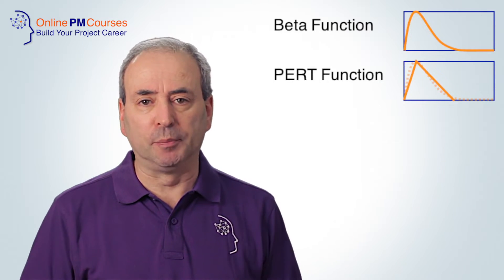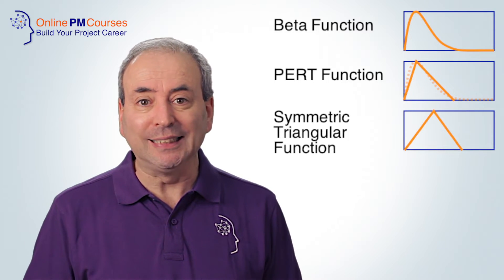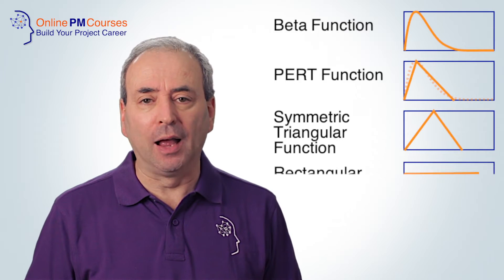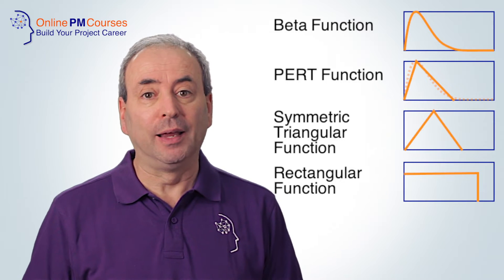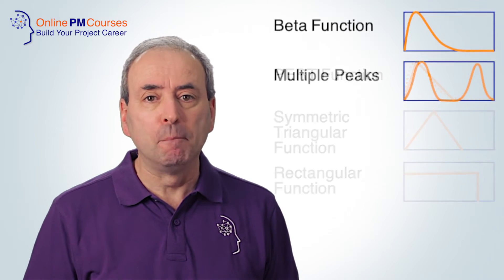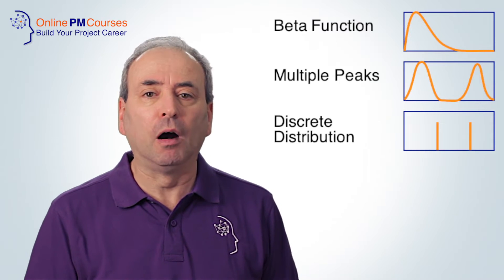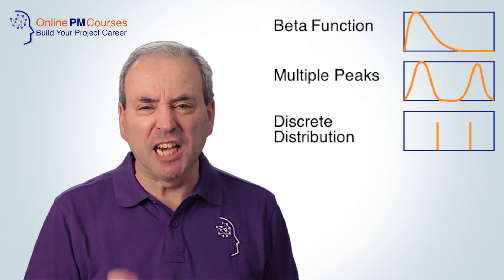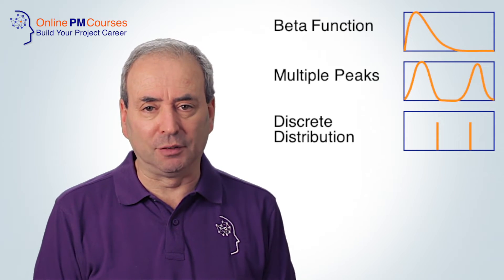What is a Monte Carlo Simulation?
Learn all the basics of Project Management, in a structured program

A Monte Carlo Simulation is a way of assessing the level of risk across a whole project. So, while you may not need to use this powerful methodology, it's vital knowledge for any project manager.

The Monte Carlo technique takes its names from the random chances at the gaming tables of Monte Carlo.

We most often use it to assess schedule risk, but we can also use it for budget risk.

For each activity on the project, estimate a range of probabilities for different possible durations.  The set of durations and your estimates of their probability is the “probability distribution” for the activity durations.

The distribution we often use is called the “Beta Function”. But each task will have its own distribution of likelihoods of duration; some simple, some complex.  Each will apply to different types of activity.

The Monte Carlo method calculates how long the total project will take, by adding up the durations of all of the activities each with a duration randomly assigned.  The probability of each task’s duration is defined by the probability function in our curve.  To simulate the random nature, the Monte Carlo simulation repeats the calculation, with a different set of random durations many, many times.  This gives a distribution of all of the possible total project durations.

Monte Carlo is more than just a calculation
The calculation is the easy part.  Making the estimates of the probability distribution for each task is time-consuming. The quality of the estimates you make will entirely determine the validity of the resulting distribution.  If all that you do is use the same distribution for each activity, you will simply reproduce that pattern for the whole project.

There is another flaw in the Monte Carlo method, which renders its results less reliable than you might think.  It contains the assumption that the probability distribution for each task is independent of all others.

Yet we know that a delay in one activity can often make others more likely to be delayed too. And, also, that one event can affect multiple tasks.  As in all risk management, the strides towards rigor have only got us so far. There is no substitute for good judgment, and appropriate skepticism and caution.

Recommended Videos.